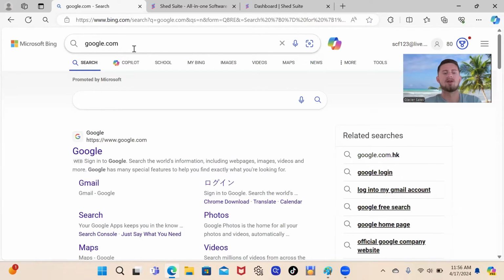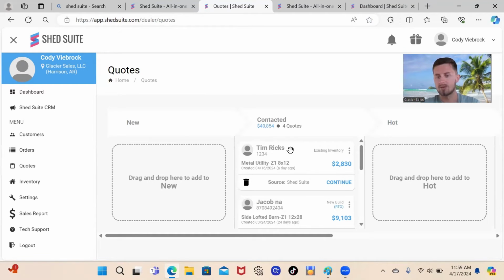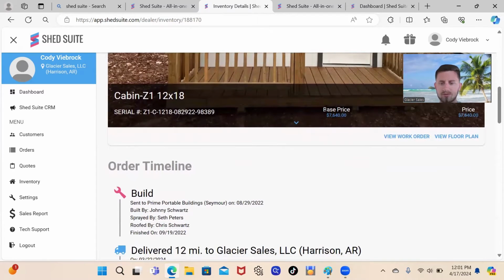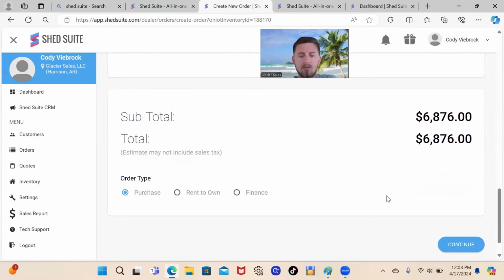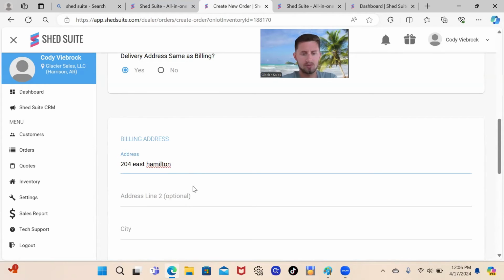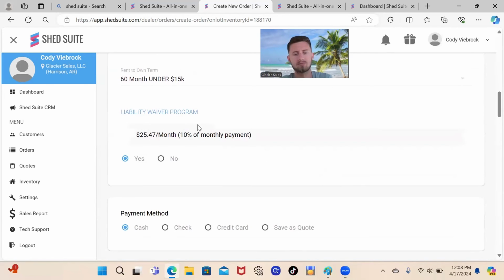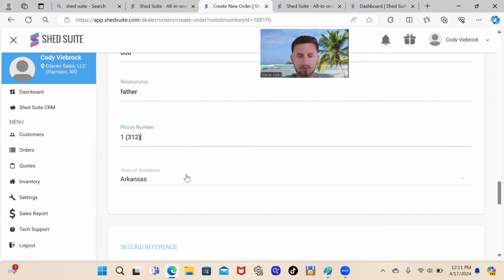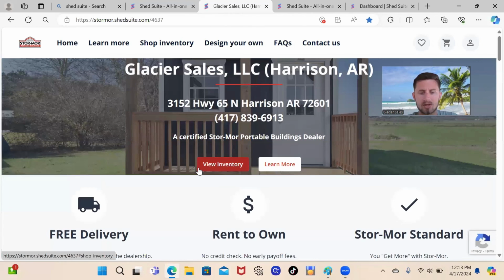1st Shed Suite Training Video